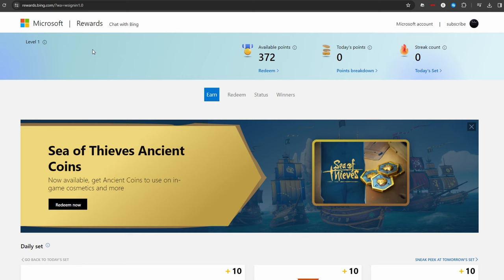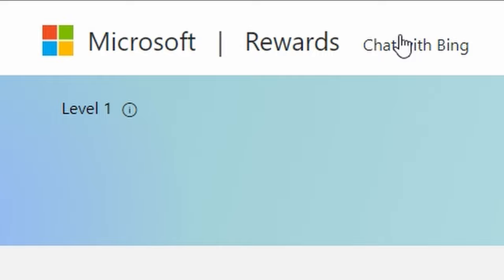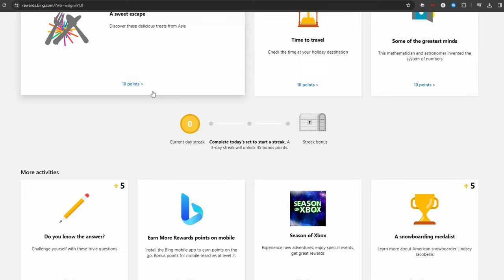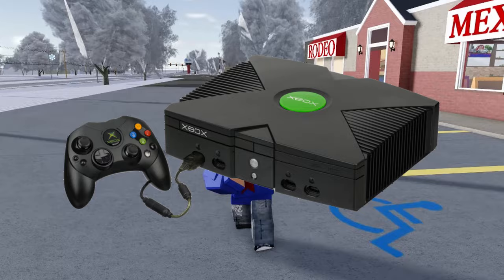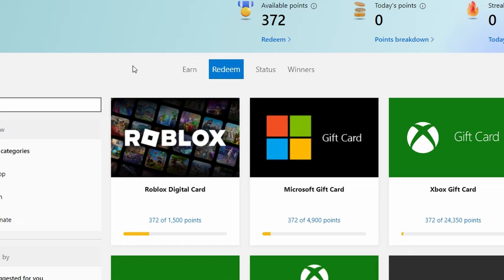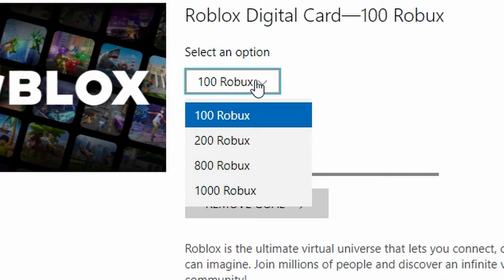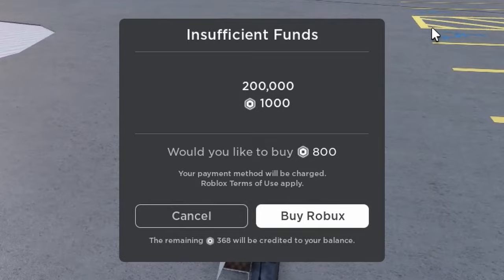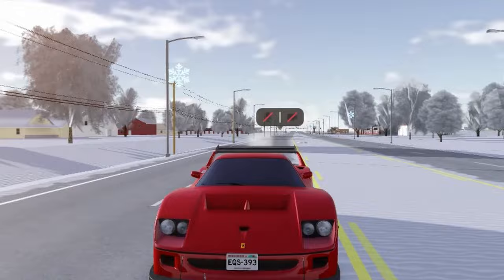How to Get FREE MONEY in GREENVILLE!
In today's video, I will be showcasing how to get free money in Greenville Wisconsin Roblox!

MY DISCORD SERVER:
Shard's Resort: